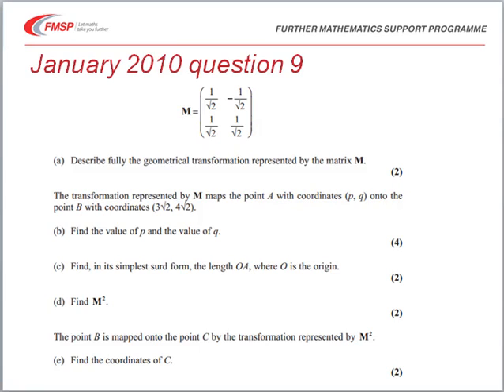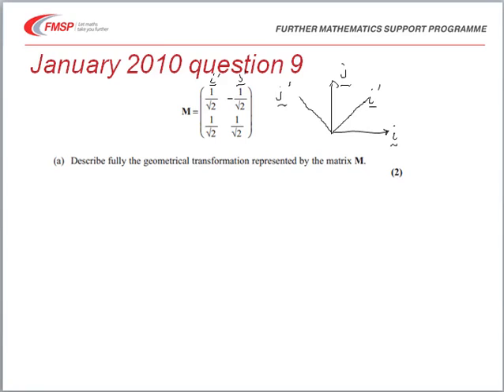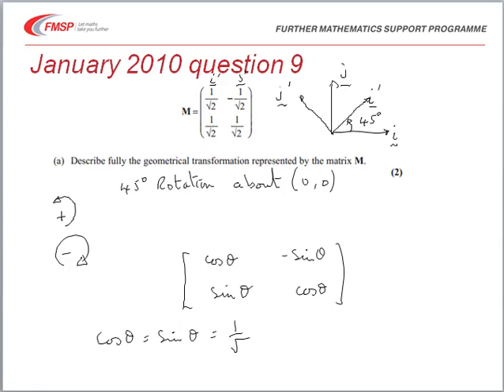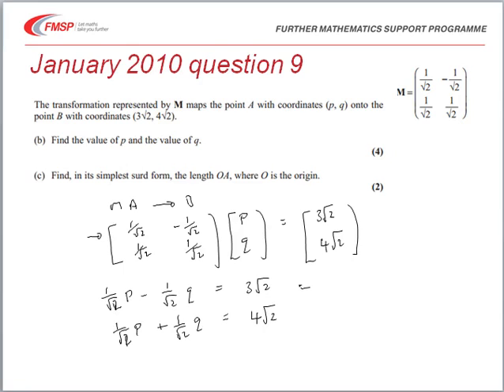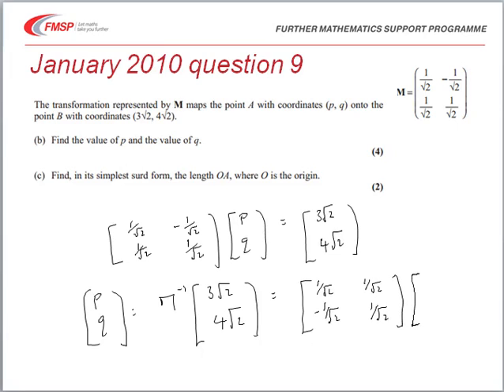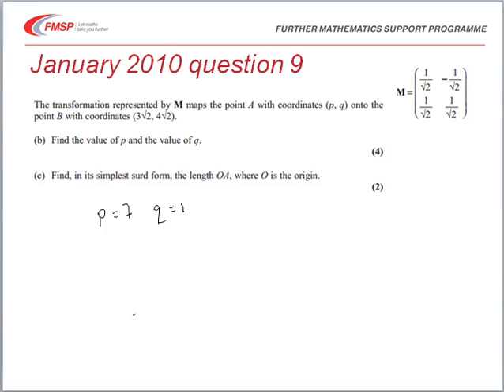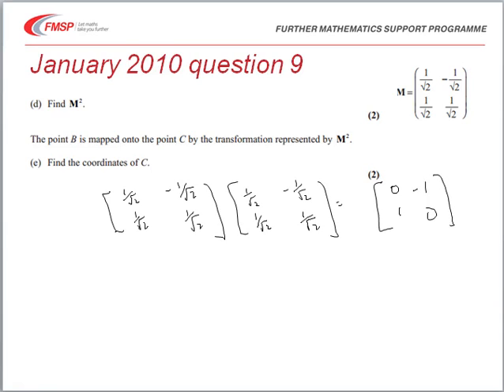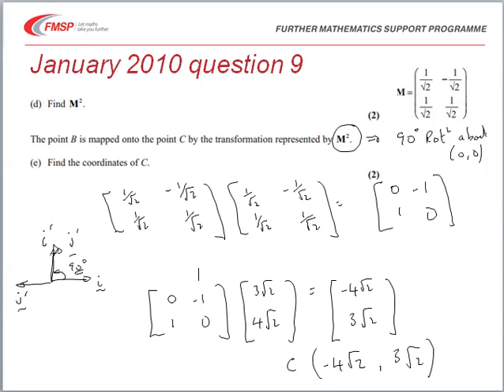FMSP Revision: Edexcel FP1 January 2010 qn 9 - Matrices